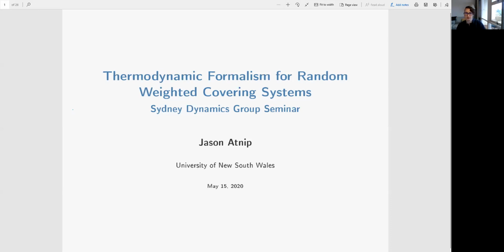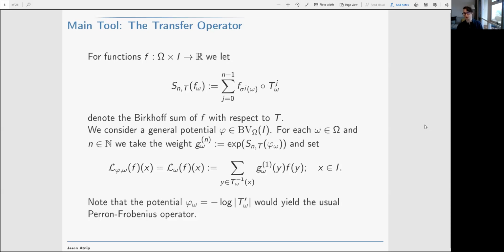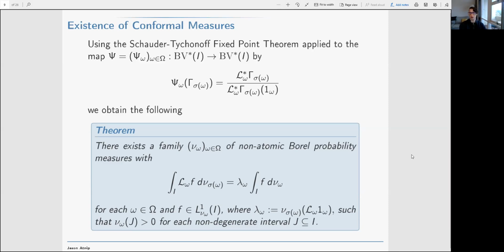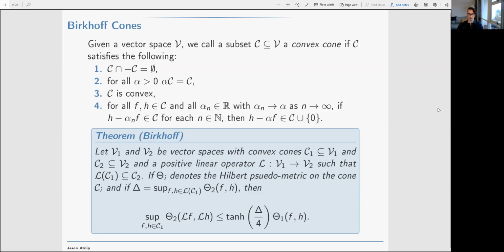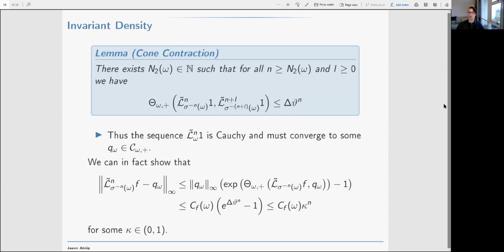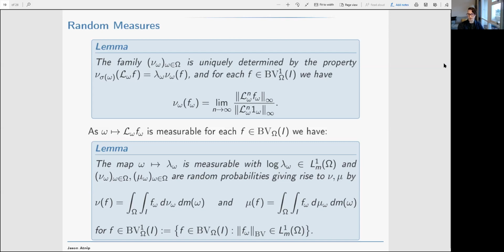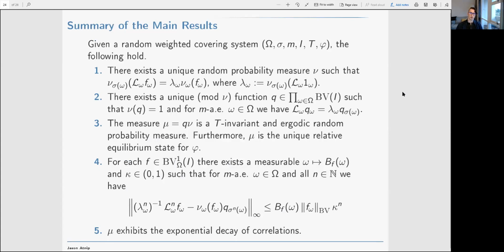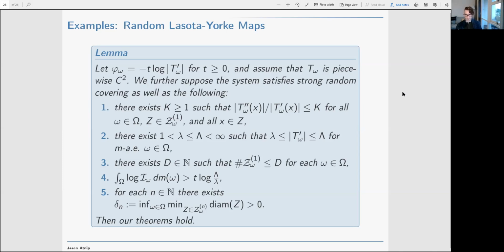Jason Atnip - Thermodynamic Formalism for Random Weighted Covering Systems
In this talk we develop a quenched thermodynamic formalism for random dynamical systems generated by countably branched, piecewise-monotone mappings of the interval that satisfy a random covering condition. We consider a general random contracting potential (in the sense of Liverani-Saussol-Vaienti) and we prove there exists a unique random conformal measure and a unique random equilibrium state for this potential. Further, we prove quasi-compactness of the associated transfer operator cocycle and exponential decay of correlations for the unique equilibrium state.
We will give several examples of our general theory. In particular, our results apply to random beta-transformations, random Gauss-Renyi maps, and random dynamics of non-uniformly expanding maps such as intermittent maps and maps with contracting branches.